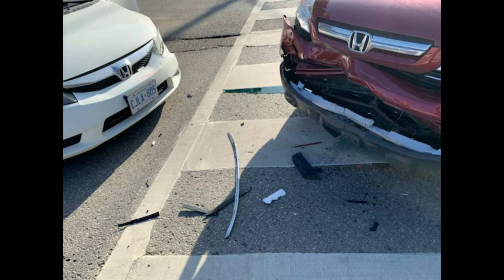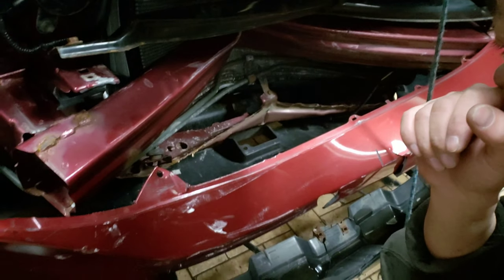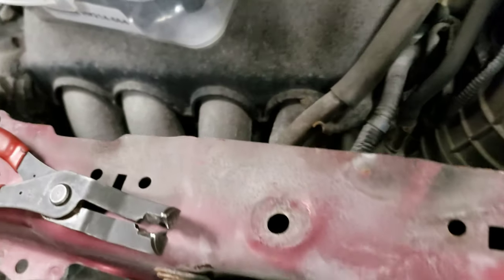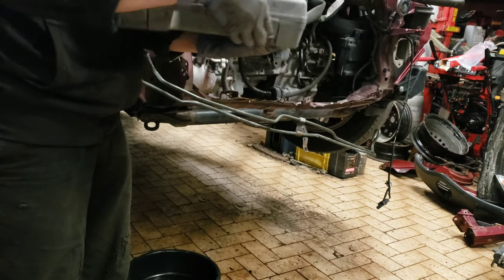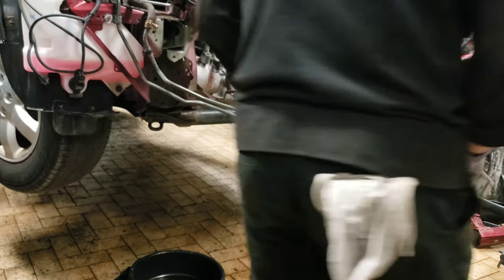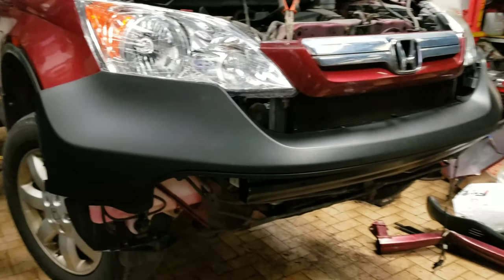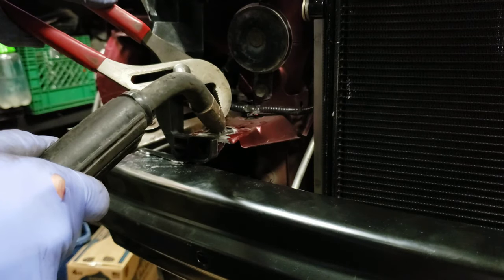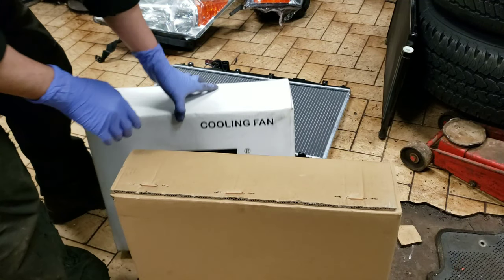How to fix crashed Honda CRV